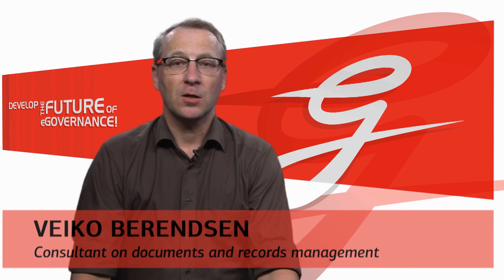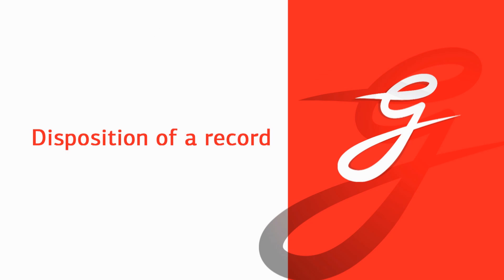Record life cycle and its management, by Veiko Berendsen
This lecture introduces the fundamental principles of a classification scheme, which is used in record life cycle management. It begins with an overview of life cycle management and the relevant concepts, followed by the different ways of creating a classification scheme.
This is for the MOOC course "Information Management and Digital Archiving" of Tallinn University of Technology